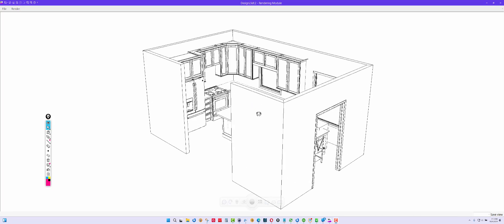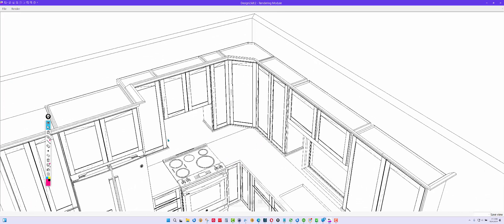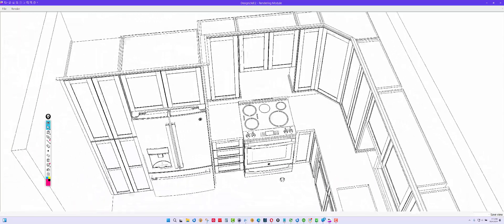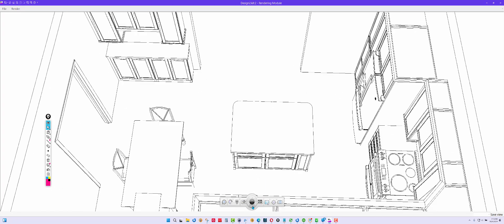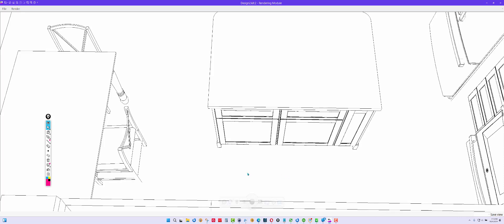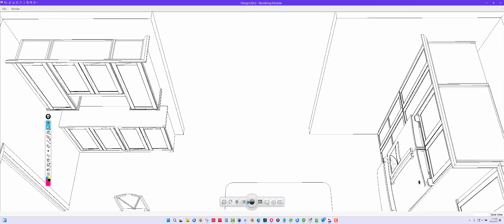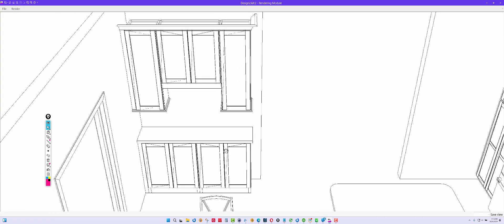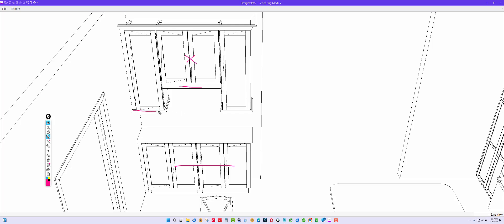Hampton New Hampshire Kitchen Remodel Part 2